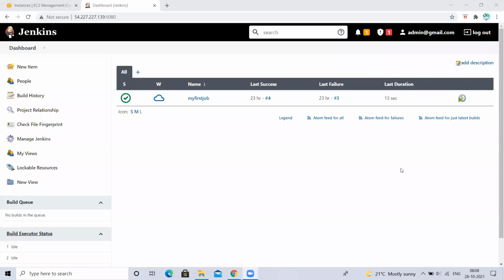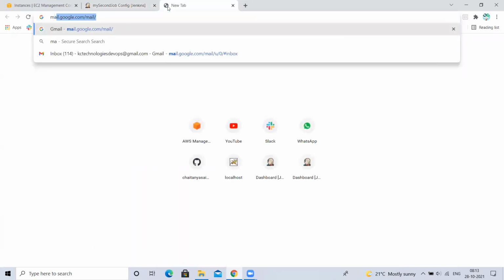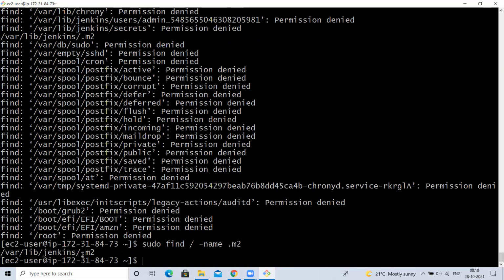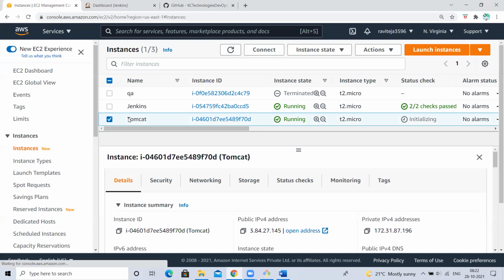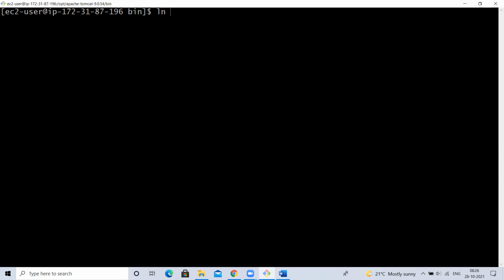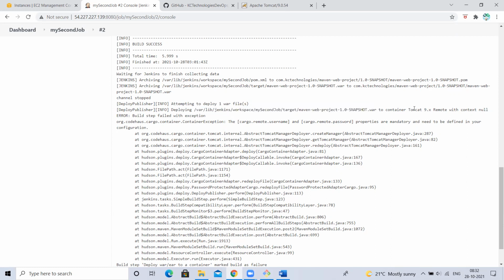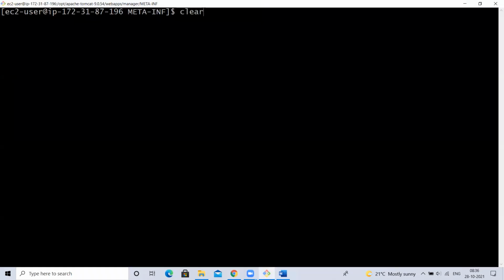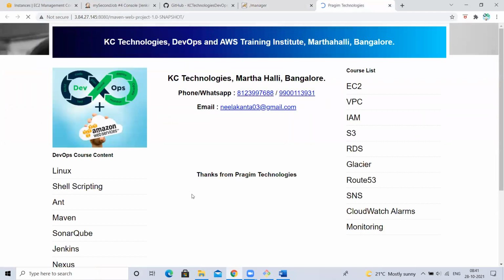#52-Maven style job in Jenkins, maven plugin and deploying to tomcat. Contact +91-8123997688